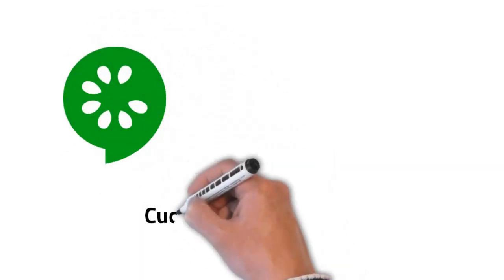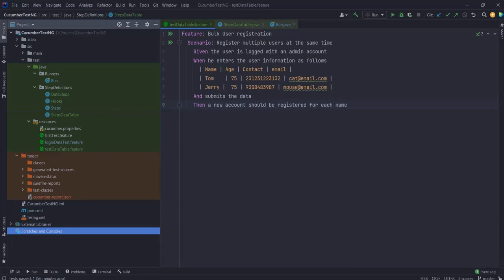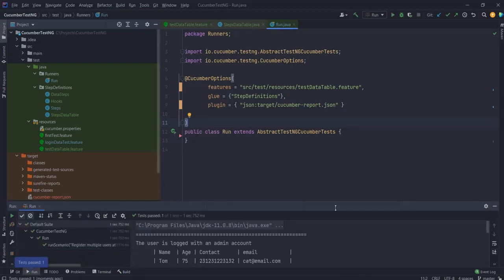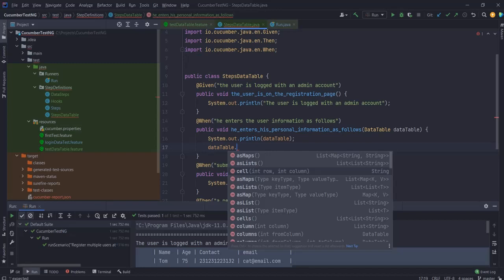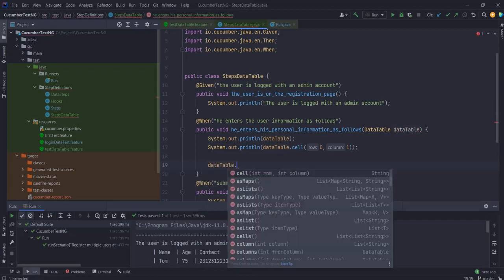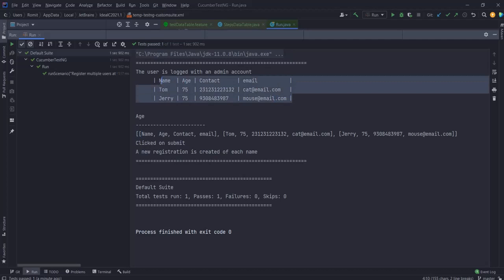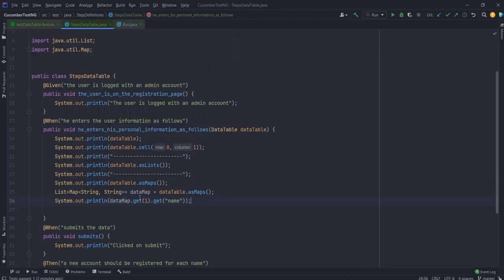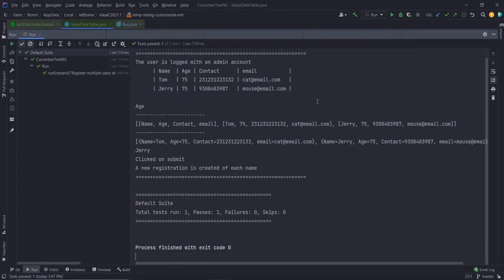Cucumber Data Tables | data tables as list and data tables as map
In this video we discuss Cucumber data tables and the various ways of using them